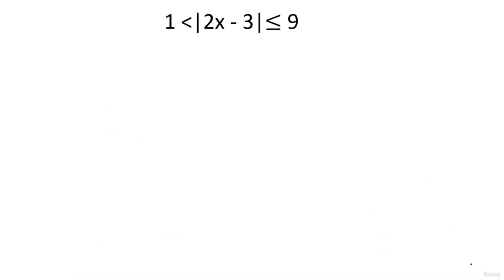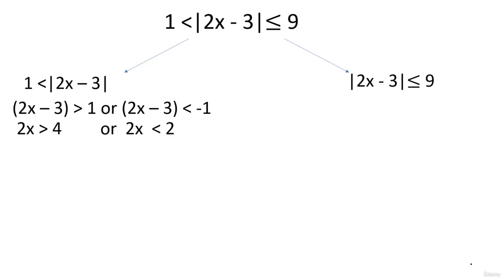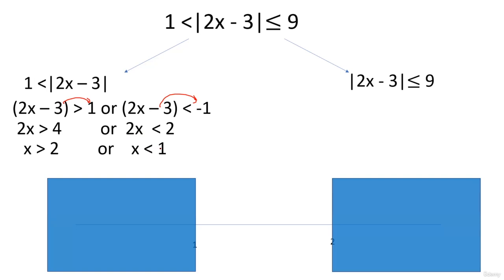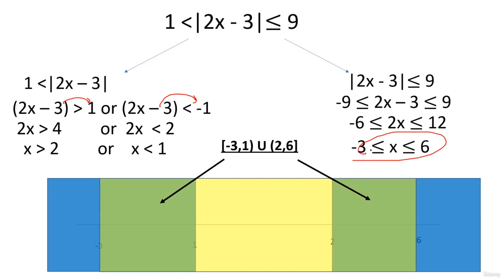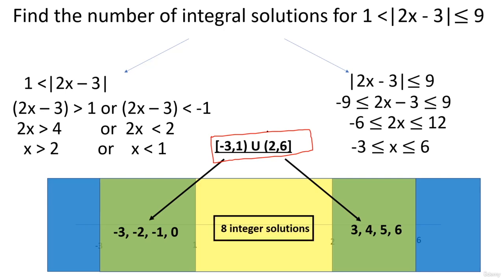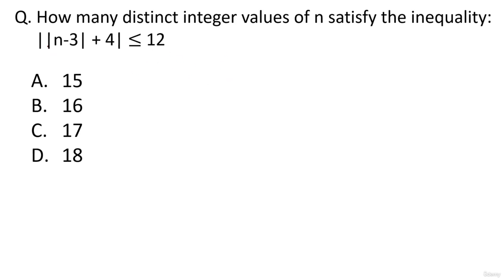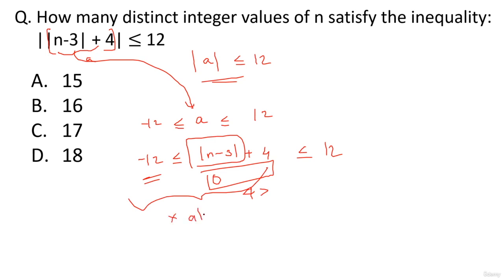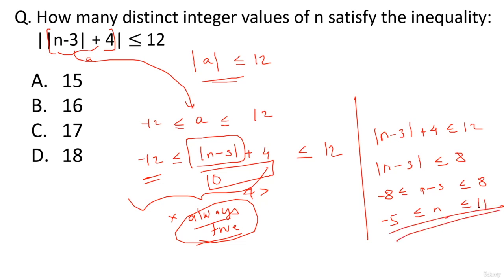CAT Prep | MBA Exam | CRT | Bank Exams | Lecture 59 Inequalities Continued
In this video, we continue to understand Inequalities in detail.